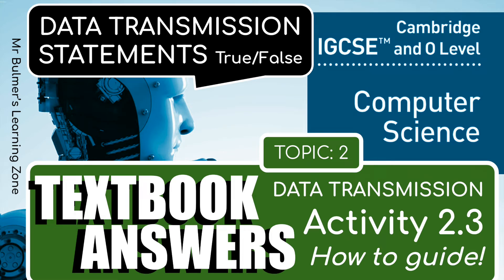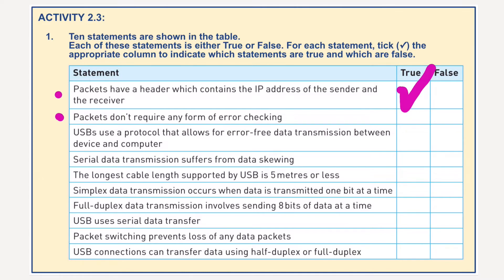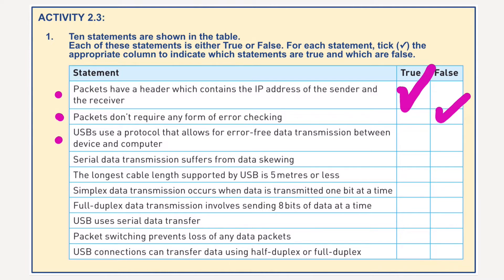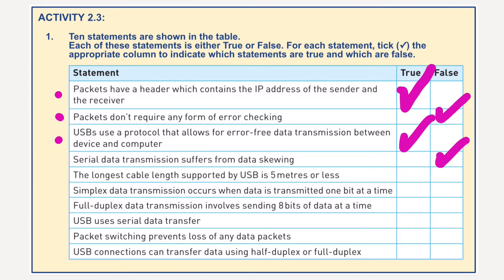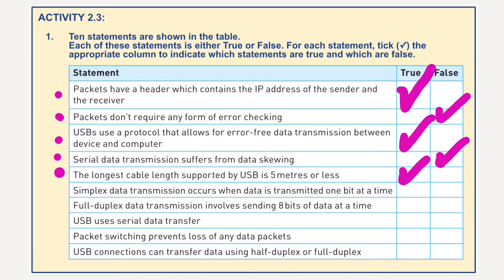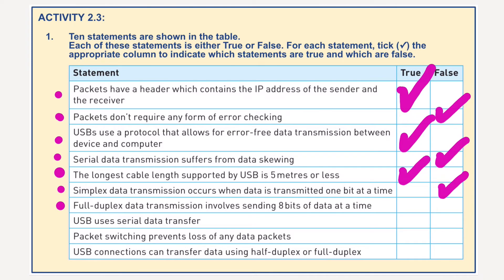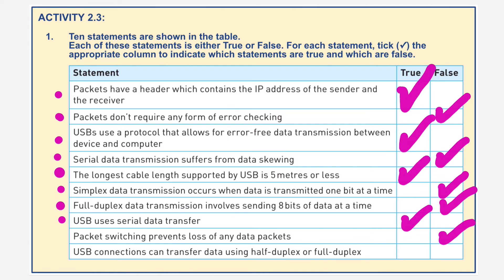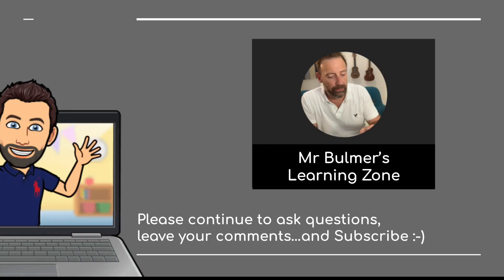Cambridge IGCSE Computer Science - TEXTBOOK ACTIVITY 2.3 - FACTS ABOUT DATA TRANSMISSION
TRUE or FALSE? - Packets have a header which contains the IP address of the sender and the receiver!
and
 Packets don’t require any form of error checking
 USBs use a protocol that allows for error-free data transmission
between device and computer
 Serial data transmission suffers from data skewing
 The longest cable length supported by USB is 5 metres or less
 Simplex data transmission occurs when data is transmitted one bit at
a time
 Full-duplex data transmission involves sending 8 bits of data at a time
 USB uses serial data transfer
 Packet switching prevents loss of any data packets
 USB connections can transfer data using half-duplex or full-duplex

DATA TRANSMISSION: This is one of a series of videos exploring number systems...which forms part of the AQA, Edexcel Peason, Cambridge and WJEC syllabuses for IGCSE/GCSE Computer Science.

Data is frequently transferred from one device to another. The two devices could be in the same building or thousands of kilometres away. Irrespective of the distance travelled, the transmission of data needs to be considered with respect to:
How the data is transmitted, how can errors following transmission be detected and can the data be recovered and the role of encryption to make sure data that falls into the wrong hands can’t be used.
It is also important to consider ways of checking for errors in data once it has been entered into a computer.